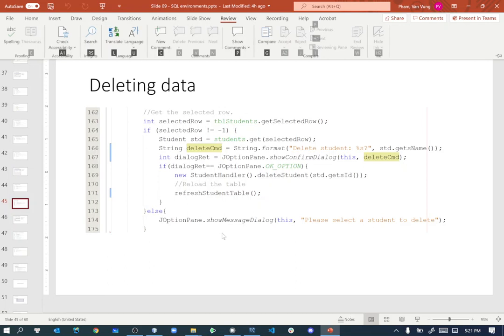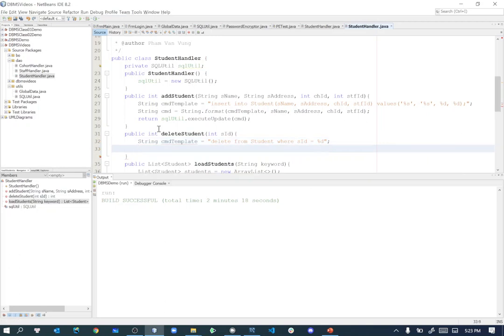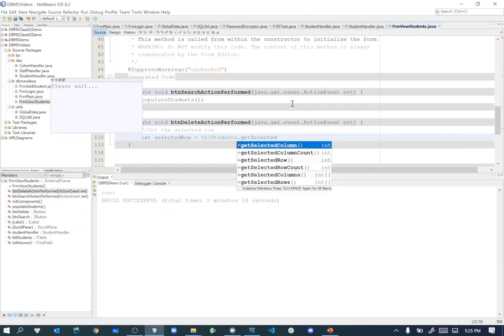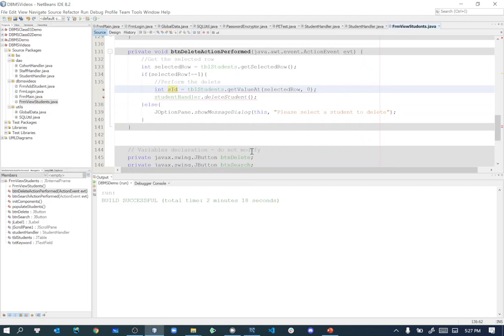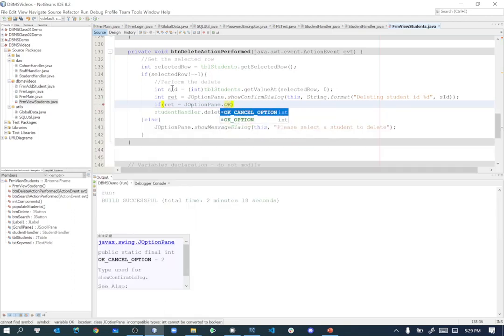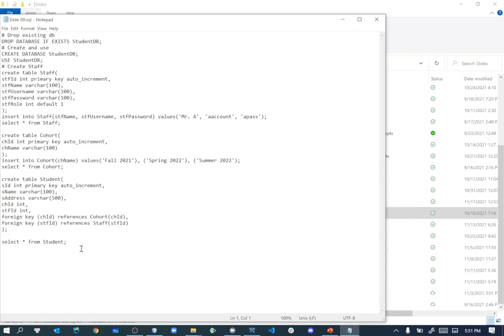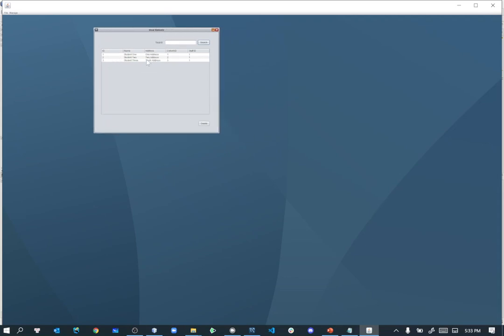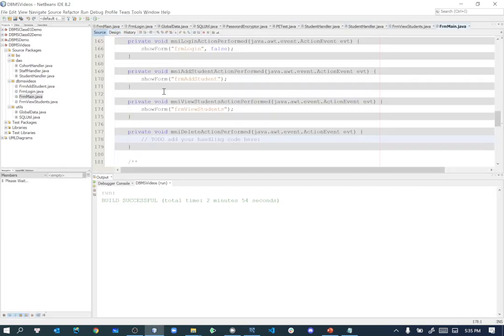11 Delete Students